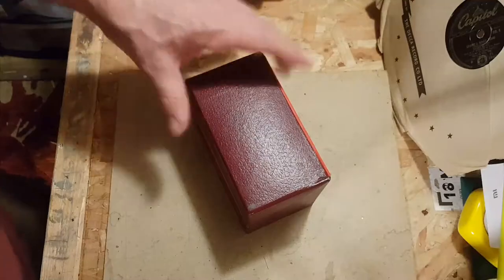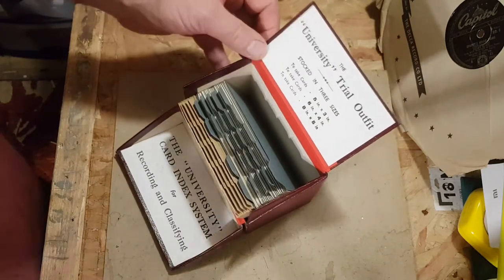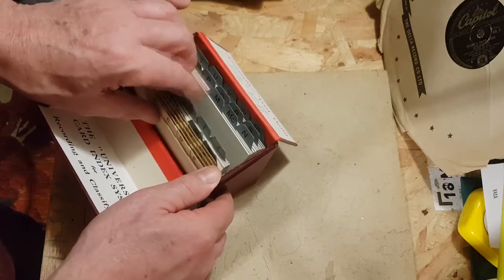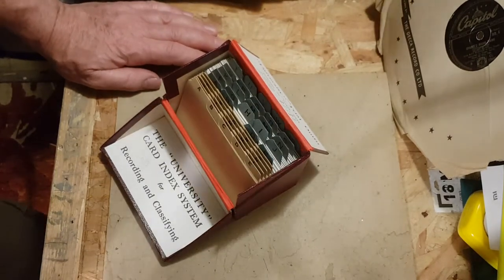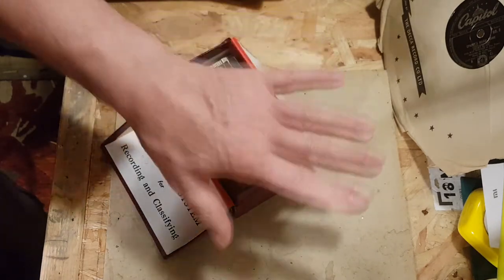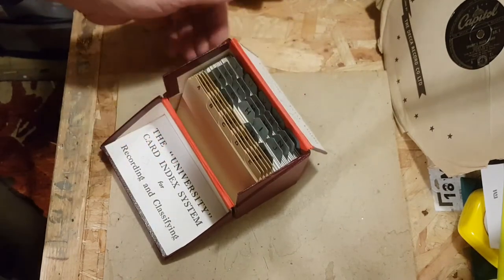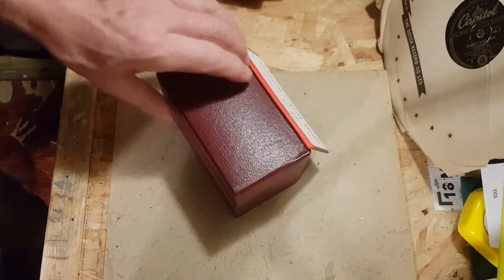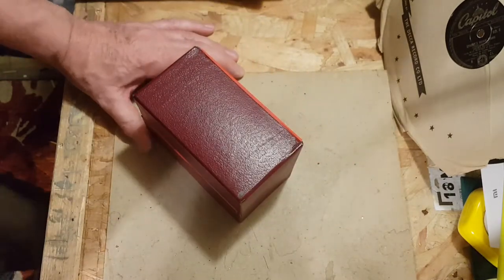A BOX THEN CHRISMAS - VLOG UPDATE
Let's make it a good Christmas for the 78 community...
And I have a box...  ;)